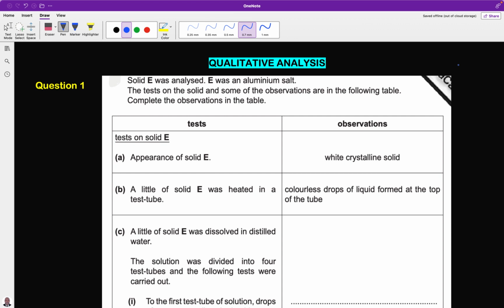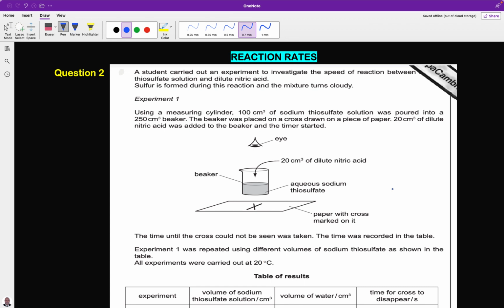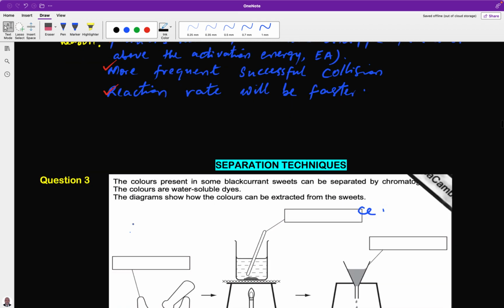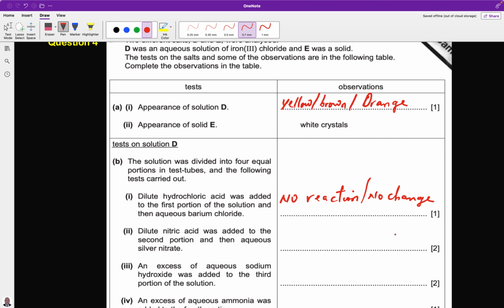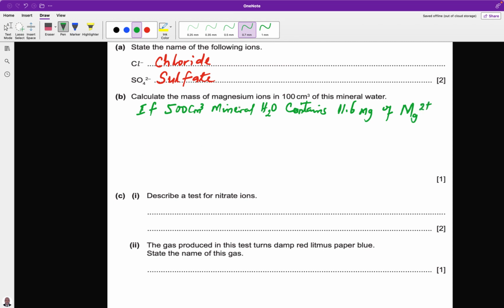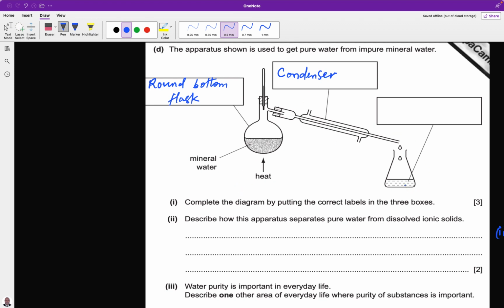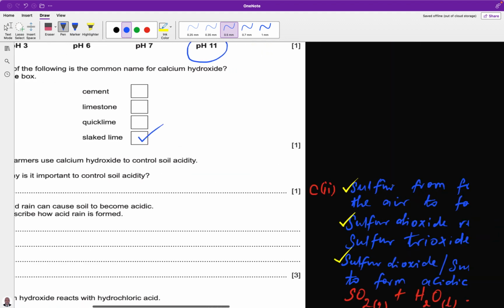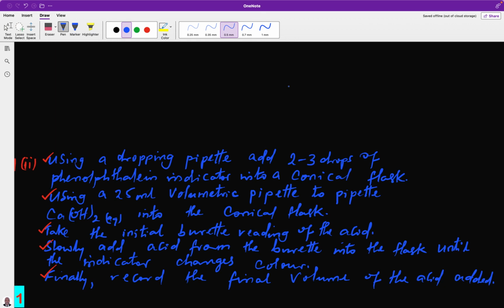CAMBRIDGE ALTERNATIVE TO PRACTICAL QUESTIONS: Cambridge IGCSE, GCSE, GCE, WASSC & A:L